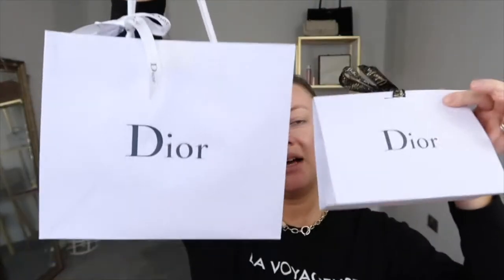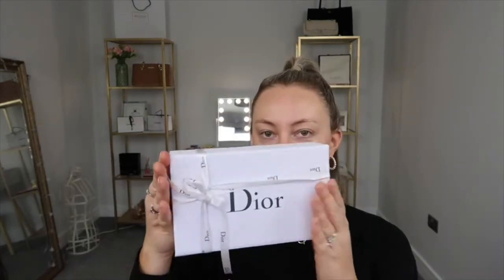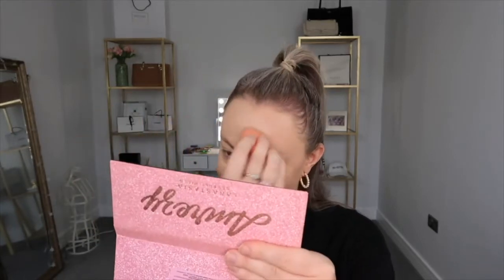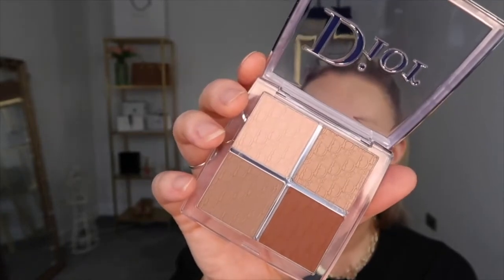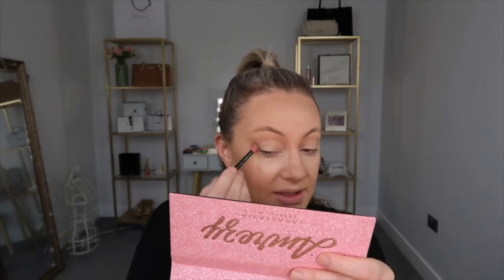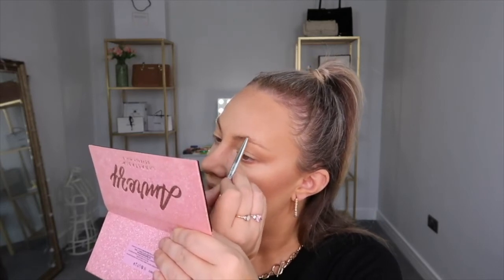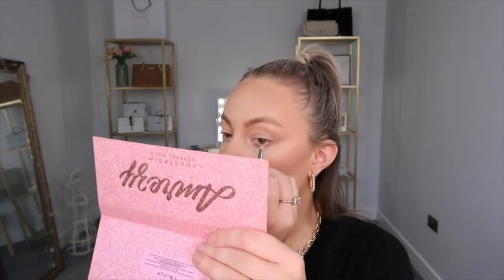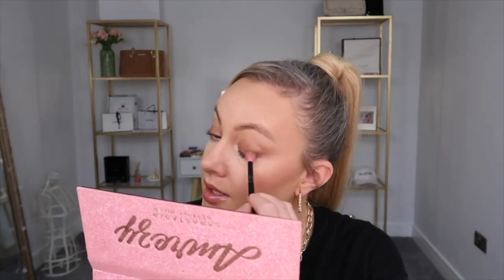Dior Backstage Face & Body Foundation, Contour Palette, Brow Styler and Stellar Gloss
Helloooo! It has been so long since I did a makeup haul - but believe me when I say it is worth the wait.
In this video I show the very beautiful products I purchased from the Dior Boutique while I was in Dubai recently.
This is a very minimal glam for me but still so gorgeous! Let me know what you think and if you have used anything by Dior before? Its my first time using any Dior makeup and it was so exciting!!!